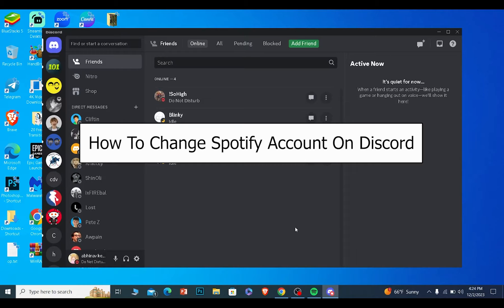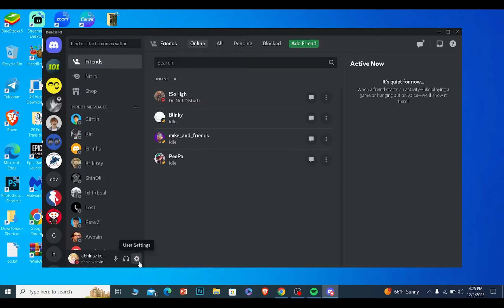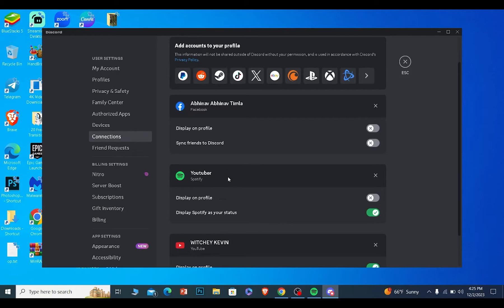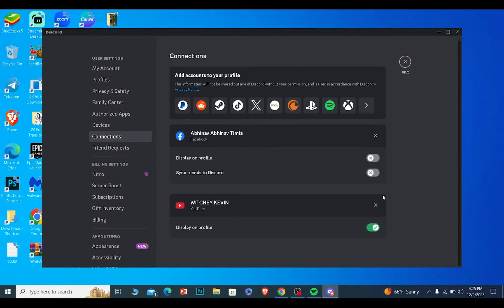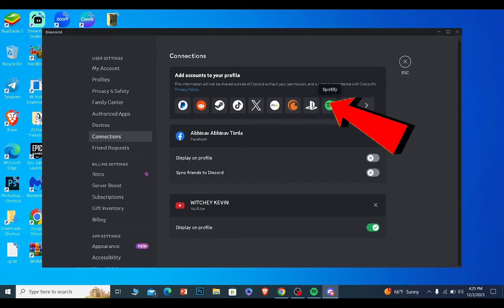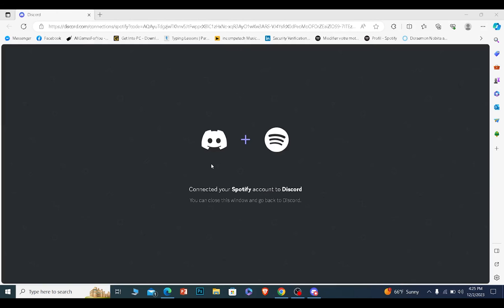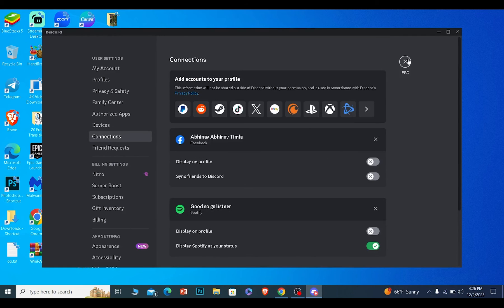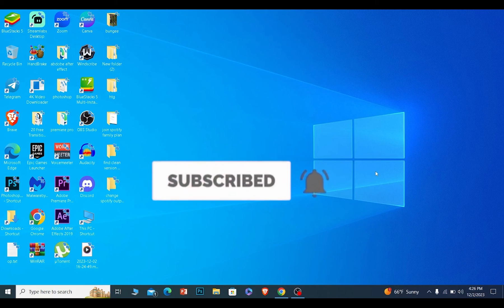How to Change Spotify Account on Discord (2023)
This video walks you through the step by step process of how to change spotify account on discord. Tired of juggling multiple Spotify accounts on Discord? You're not alone! This quick guide will show you how to effortlessly swap between them in a few simple steps.
No more logging in and out, no more confusion. Just pure, seamless Spotify switching for your Discord enjoyment.